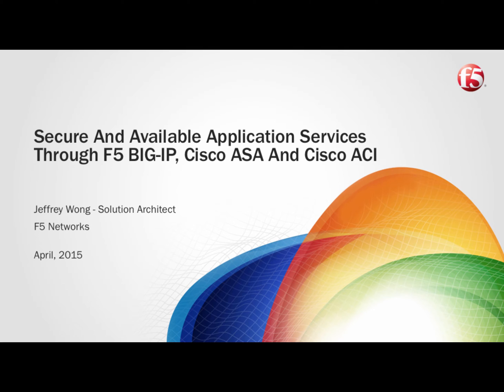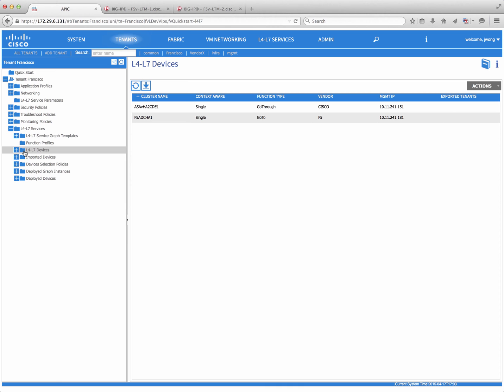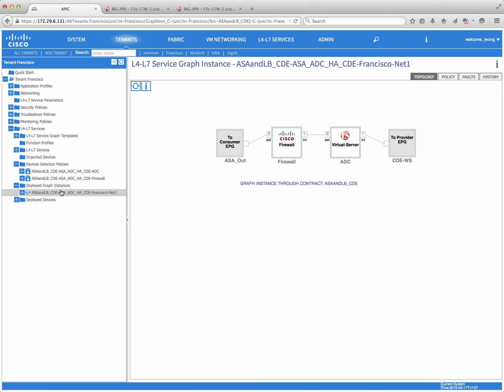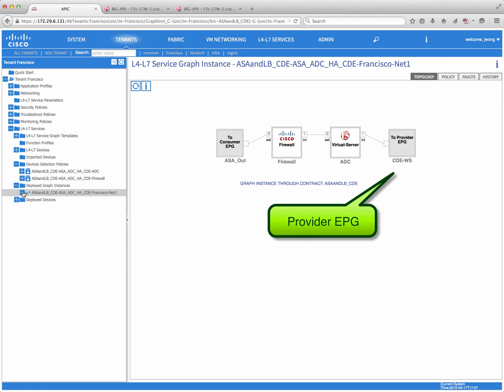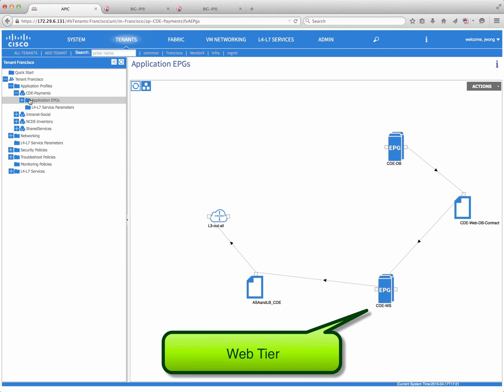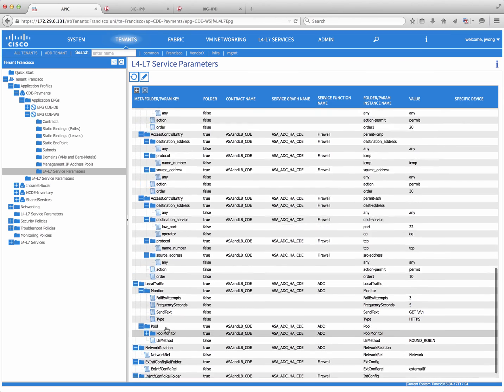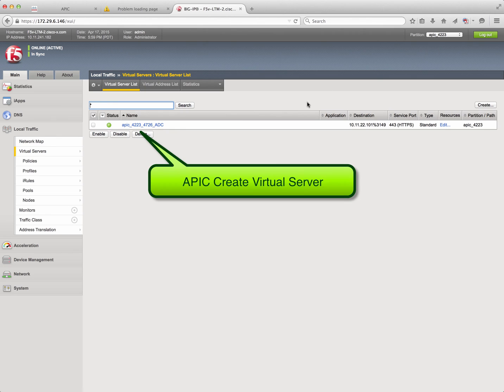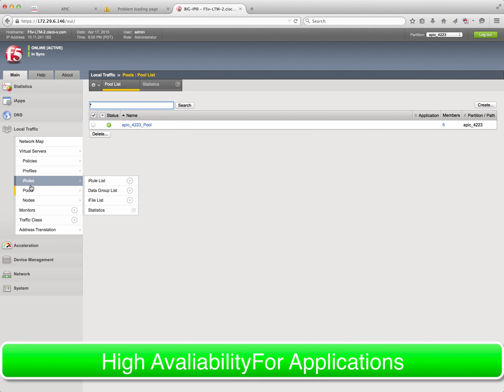Secure and Available Application Services Through F5 BIG-IP, Cisco ASA and Cisco ACI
Video demo of the F5 BIG-IP, Cisco ASA and Ciisco ACI that will be showcased and demoed and blog at RSA